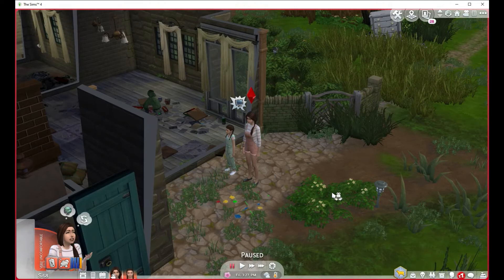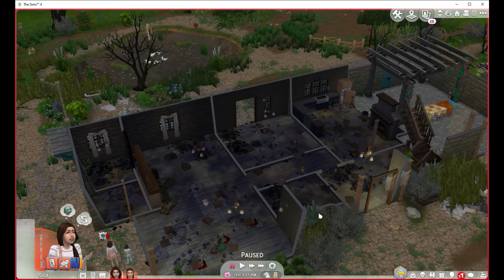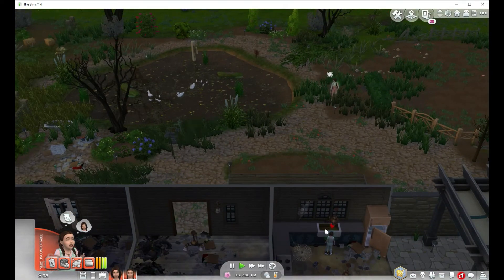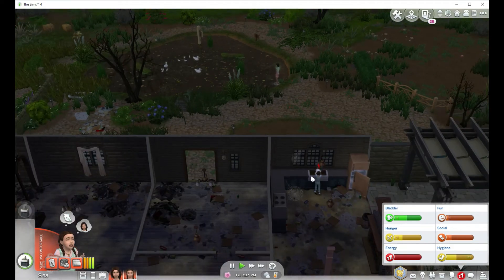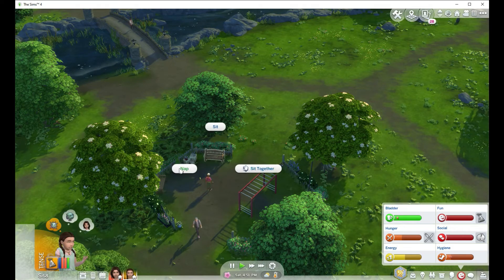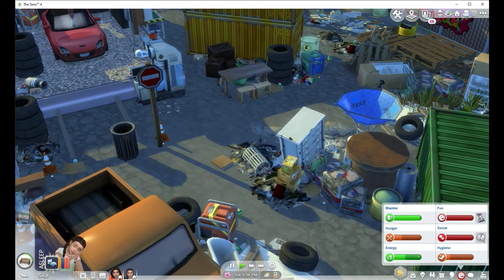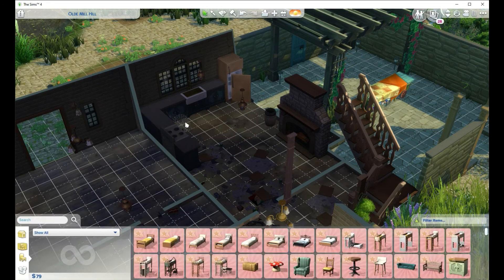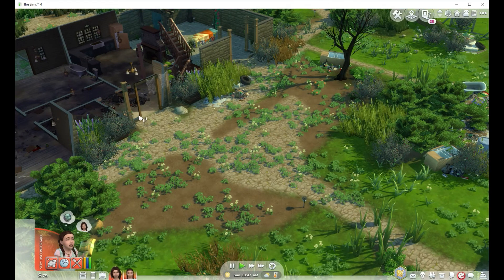Farming Challenge Ep 2- Vivian and Trinity visit the Junkyard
Surviving alone on an abandoned farm has many challenges. Vivian and Trinity find some valuable items in the dumpster, but their hopes are dashed when the bills are overdue.